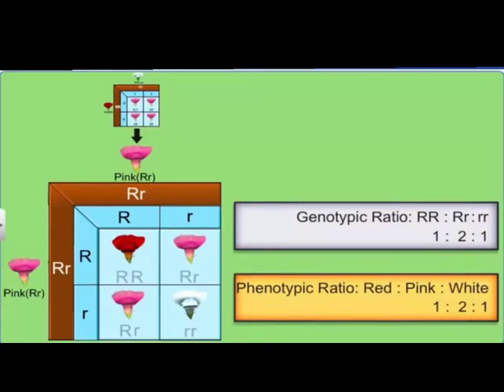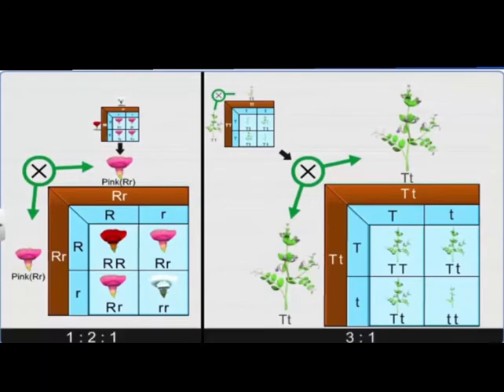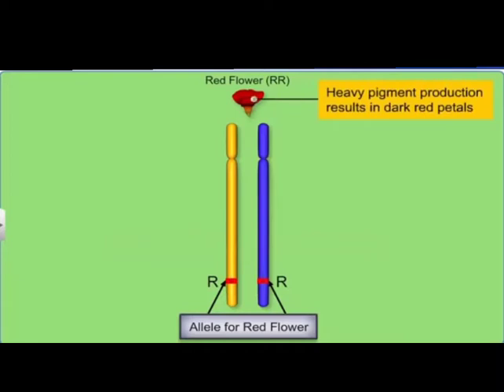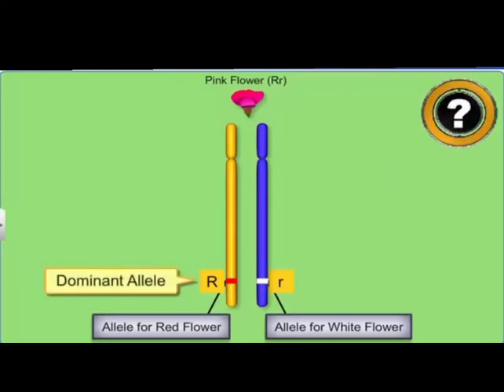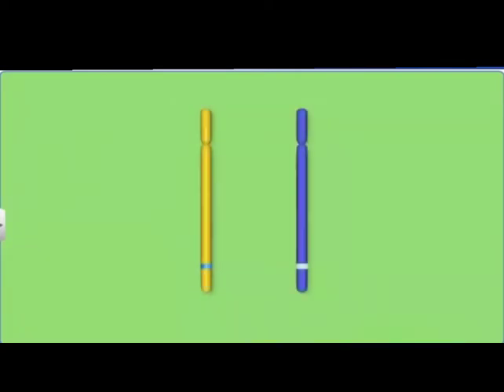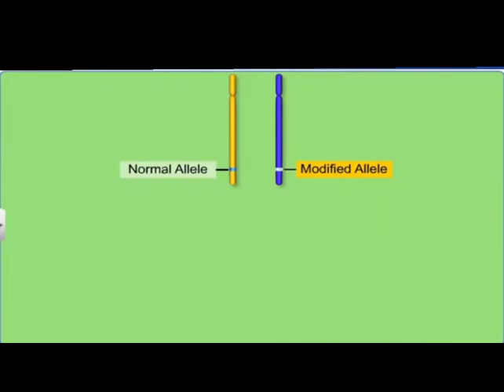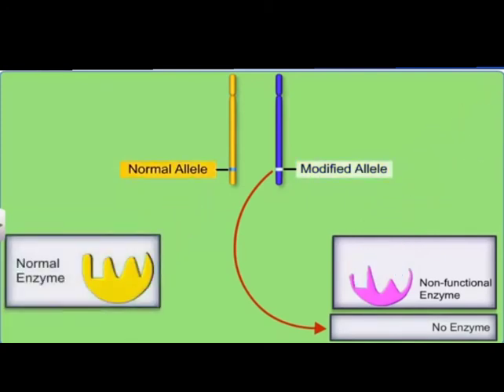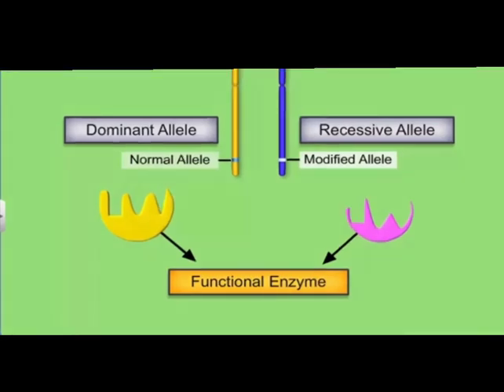Principles of Inheritance & Variation Module 12